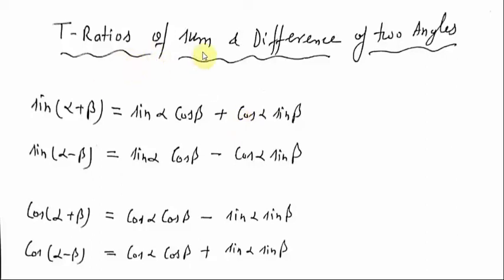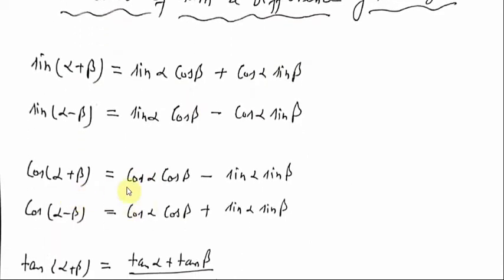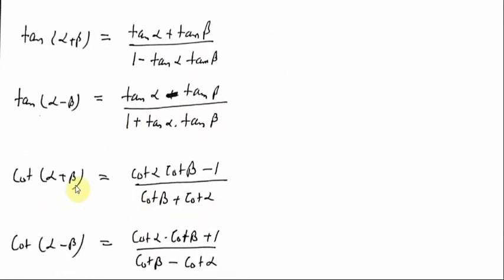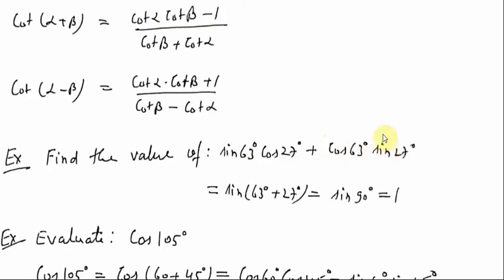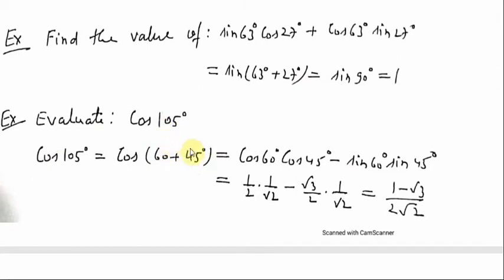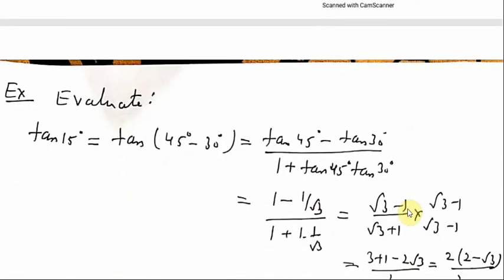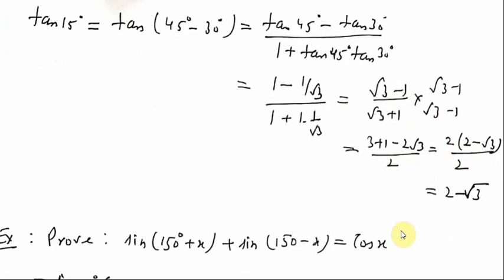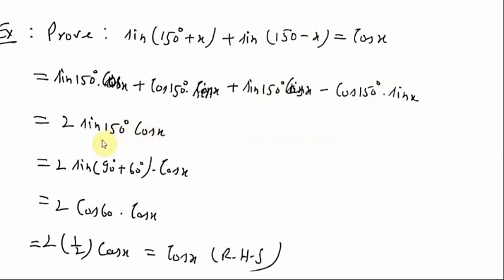trigonometric ratios of sum or difference of two angles in just 7 min for class 11 by sharma class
In this, you would be able to learn the sum or difference of two angles in trigonometric ratios short and easy with an example ...